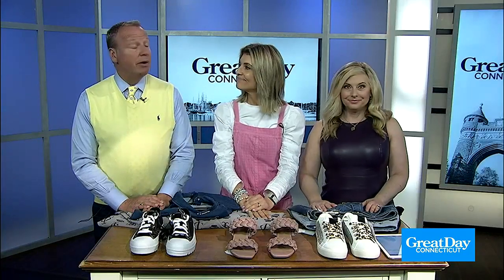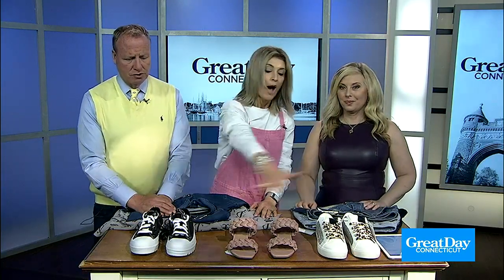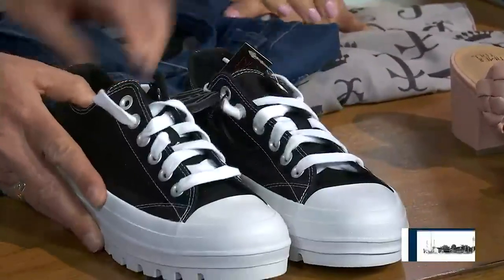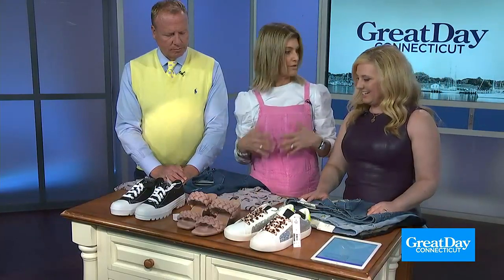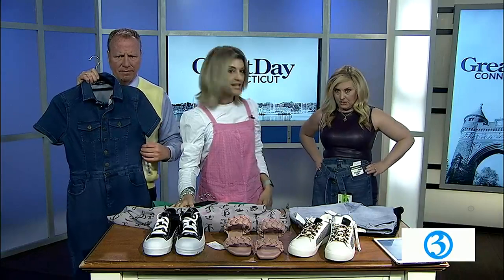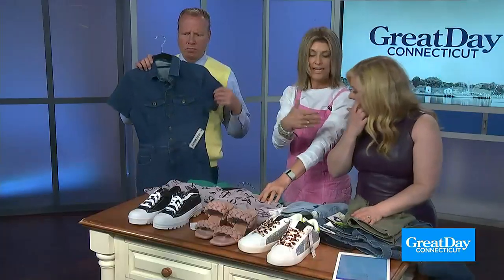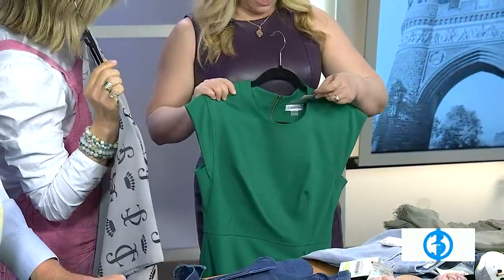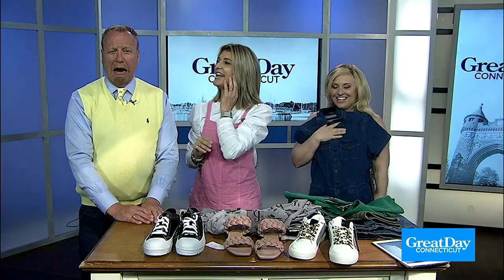GREAT DAY FASHION: Fabulous finds for summer essentials